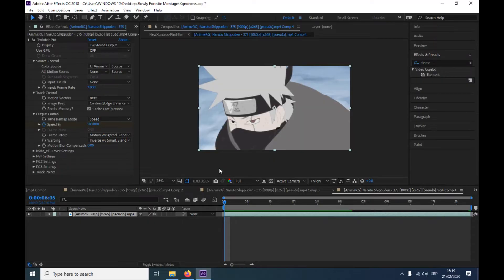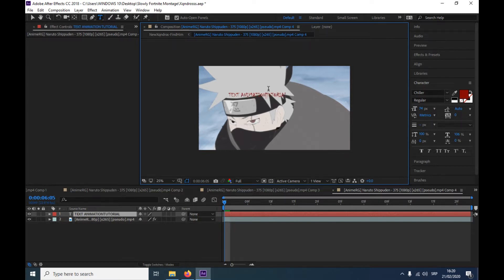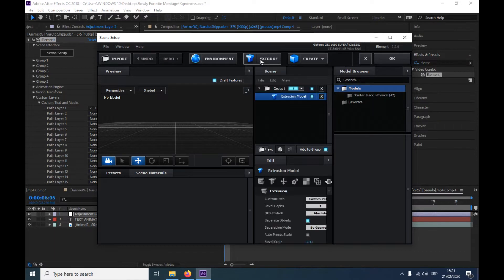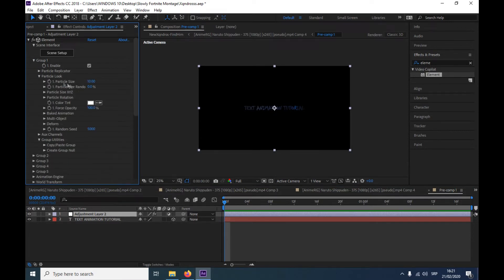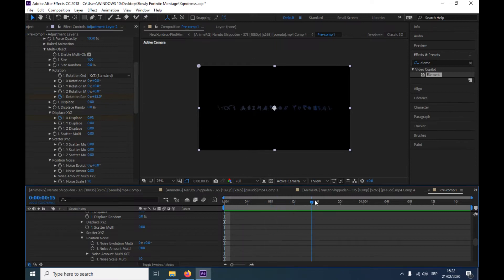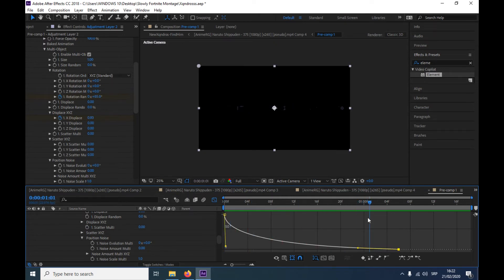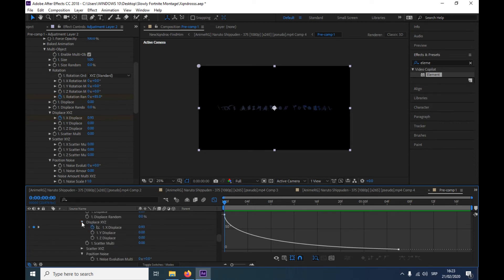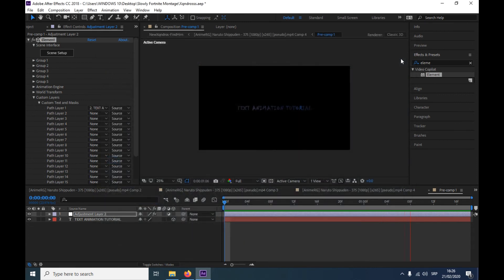3D TEXT ANIMATION | AFTER EFFECTS TUTORIAL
Easy 3D TEXT ANIMATION everyone can do, Adobe After Effects tutorial for beginners

Program : Adobe After Effects cc2018 (u can use any version)
Plug-ins needed : Element 3D

If u want to edit like a pro in Adobe After Effects, then u should definitely watch this Adobe After Effects 3D TEXT ANIMATION tutorial for beginners. Its really easy to get started on Adobe After effects in 2020 and we are here to help you. We also edit anime / make amv's (anime music videos), and we are willing to share our knowledge.

EYE ROLL EFFECT | AFTER EFFECTS AMV TUTORIAL